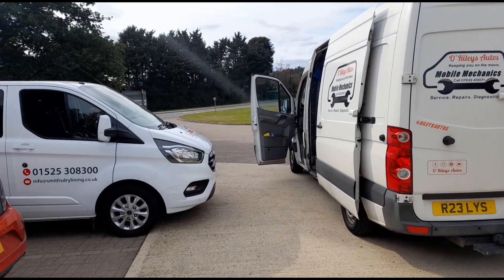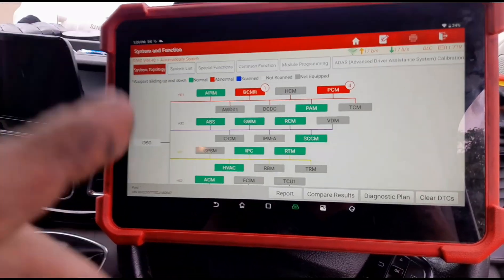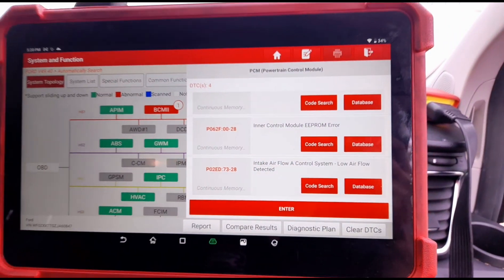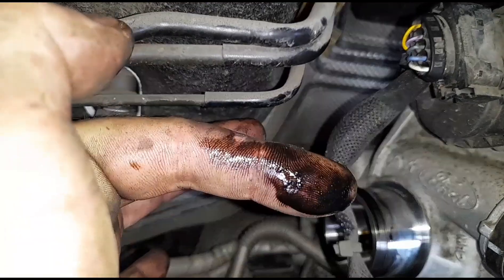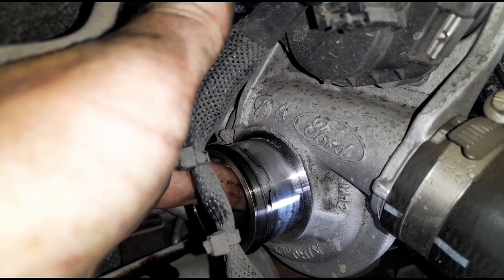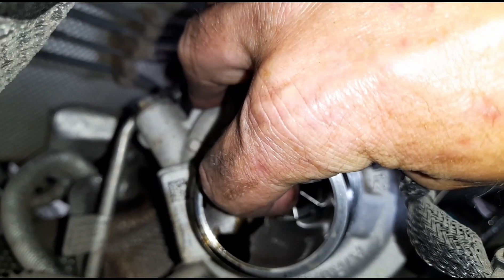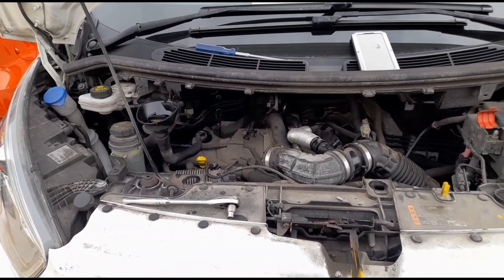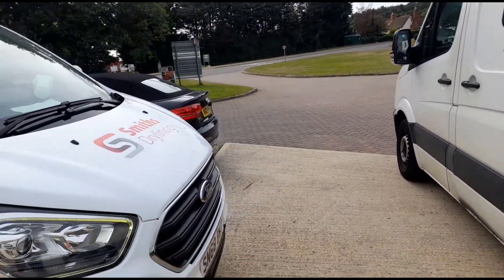Ford Transit 2.0 P20ED:73-28 Intake Air Flow P2279:00-64 P0299:01-04 Turbo Underboost Diagnostic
Ford Transit Custom 2.0 Eco Blue Starts but cuts out. found turbo to be collapsed & restricting air flow to the engine